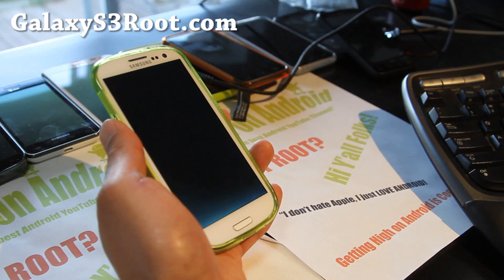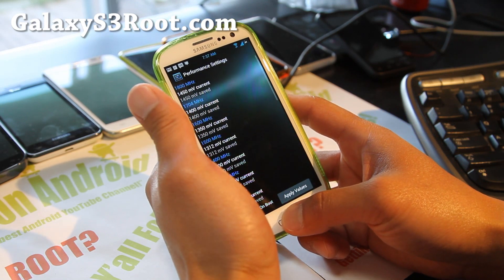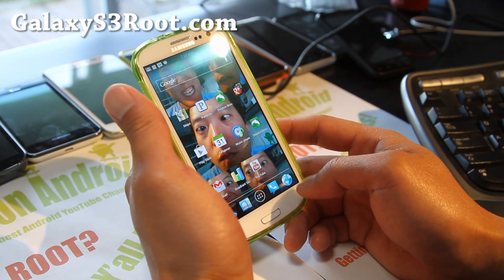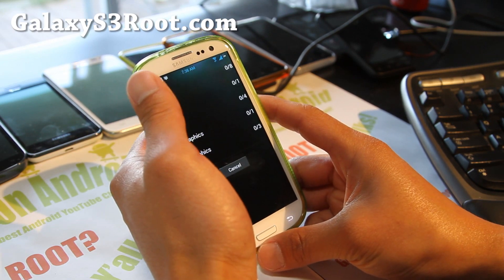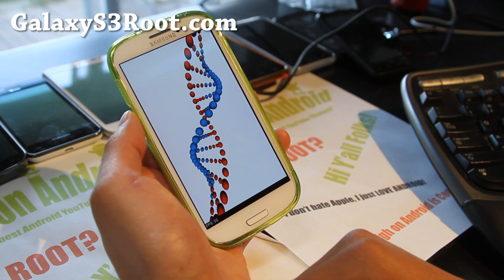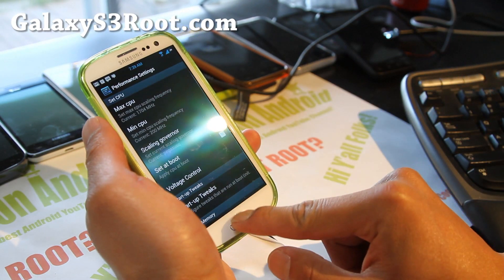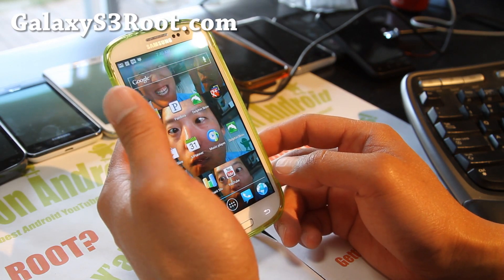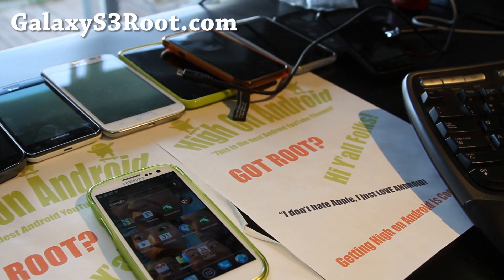FoxHound ROM for Rooted Galaxy S3 i9300!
Here's a quick overview of FoxHound ROM for rooted Galaxy S3 GT-i9300!

Try CruzerLite Galaxy S3 Cases

I recommend Unlocked GSM Galaxy S3 with no contract (works on AT&T), get it